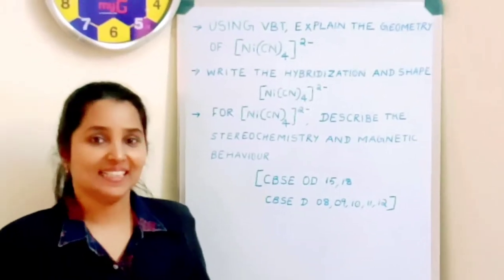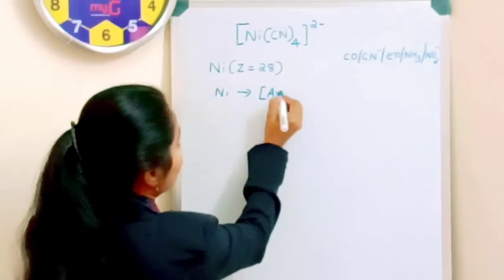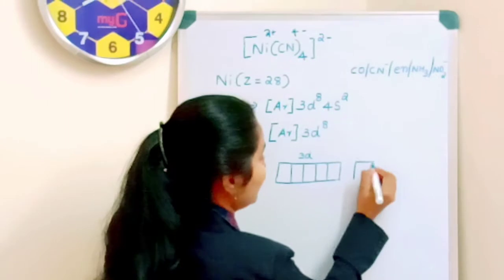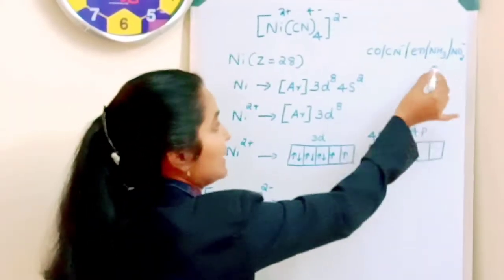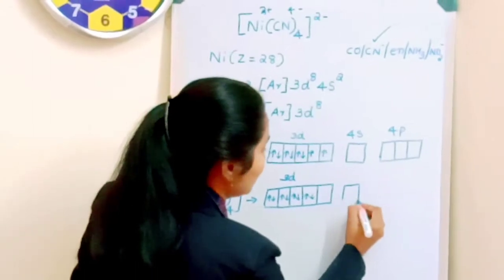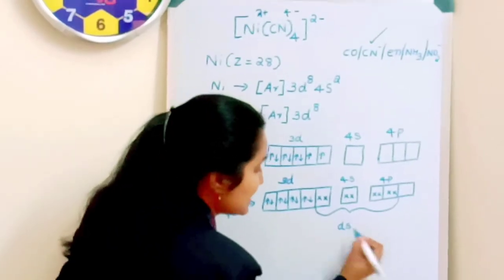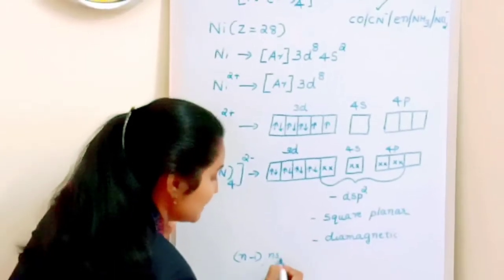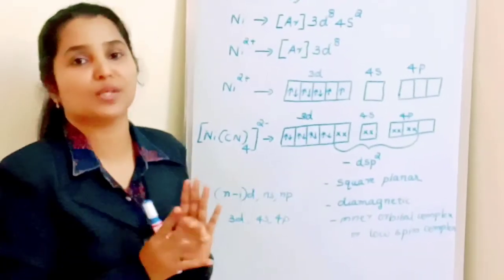VBT TRICK|VALENCE BOND THEORY|FAQ|COORDINATION COMPOUNDS|UNIT 9|CLASS 12|CHEMISTRY|CBSE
This video explains:
- Trick to predict hybridization, geometry and magnetic behaviour of coordination compounds using VBT
- explain how to identify low spin or high spin complexes

predict_hybridization_geometry_magnetic behaviour